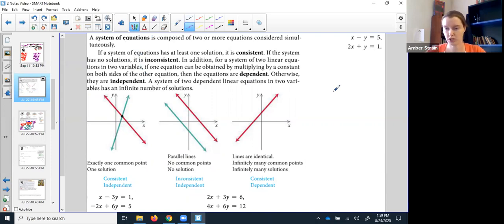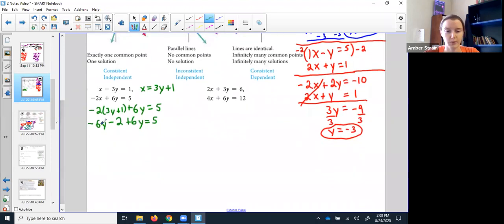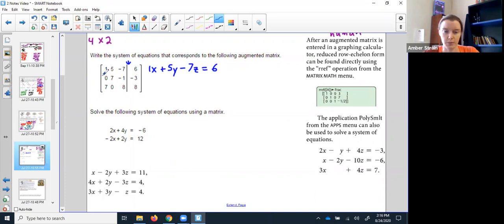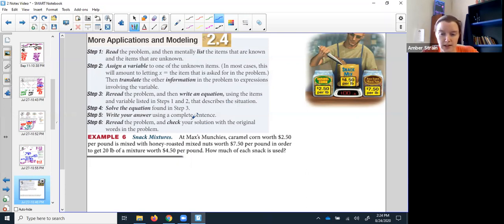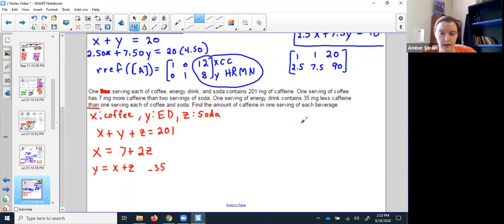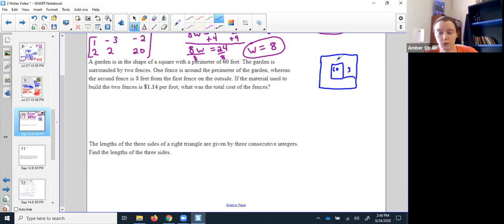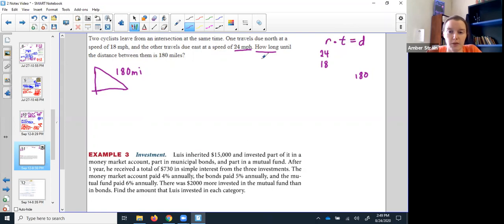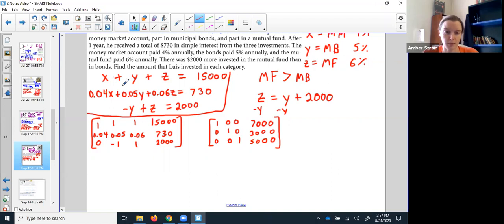Amber Strain's College Algebra 2.4 - Matrices, Applications, and Modeling